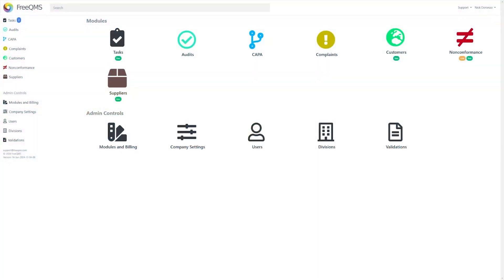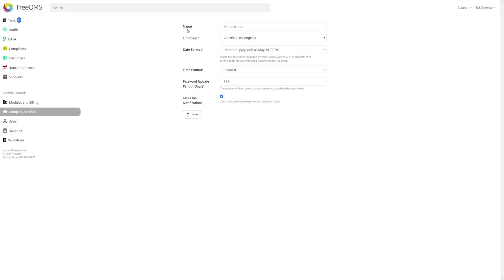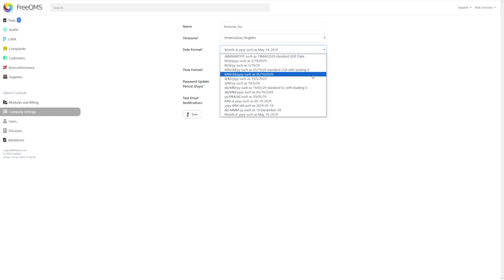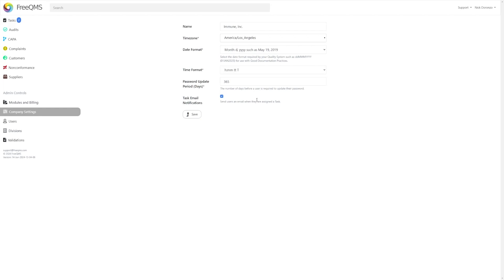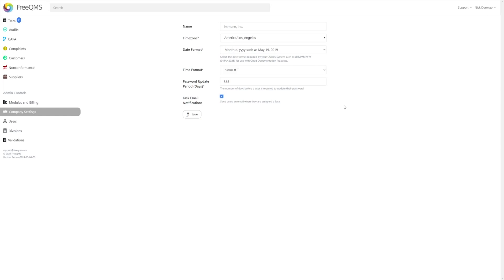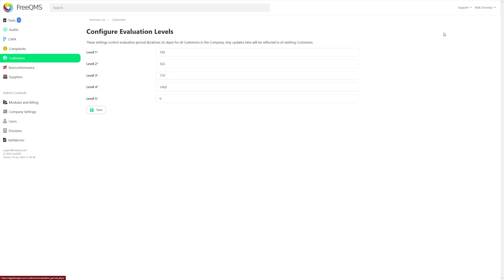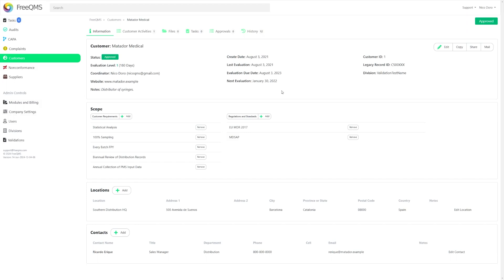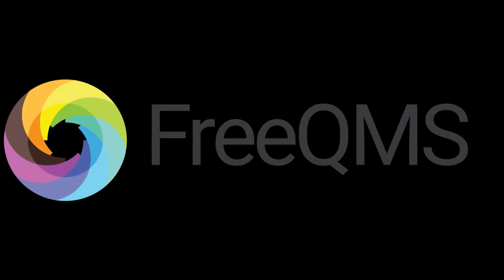Quick Feature: How to Customize your FreeQMS Instance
Welcome to the latest FreeQMS Quick Feature video! Today we will be covering how to make changes to, and customize a fresh (or already established, even) instance of FreeQMS! Most options can be accessed from the "Company Settings" tab on the main page, though we will cover these, and all additional settings, in the video.

You can visit FreeQMS.com to start your no-cost journey with FreeQMS today!